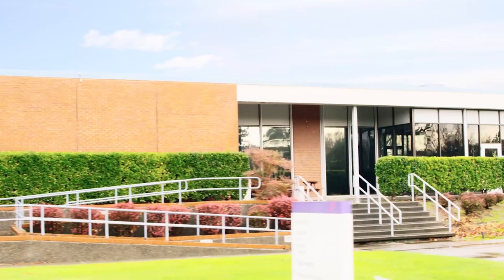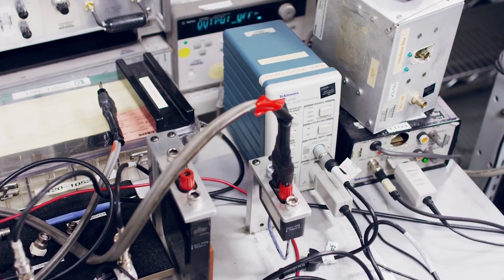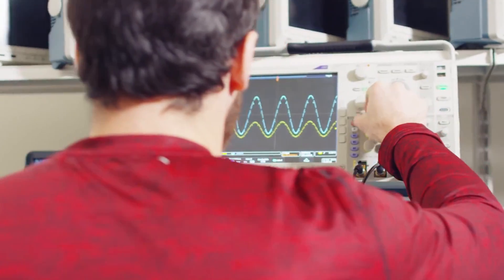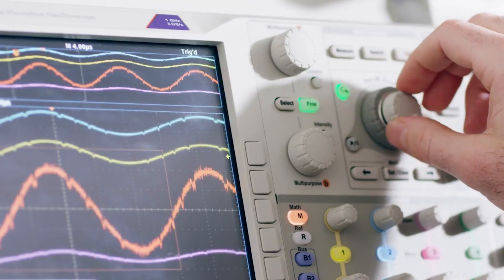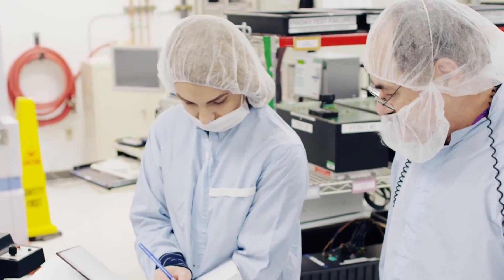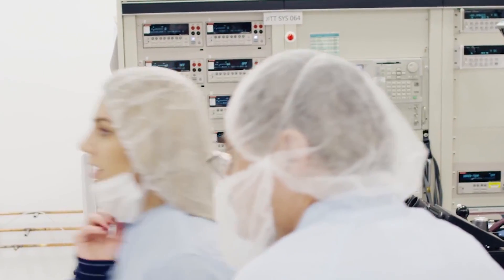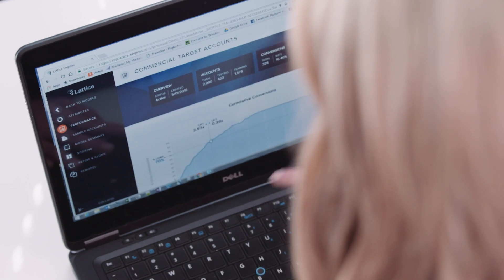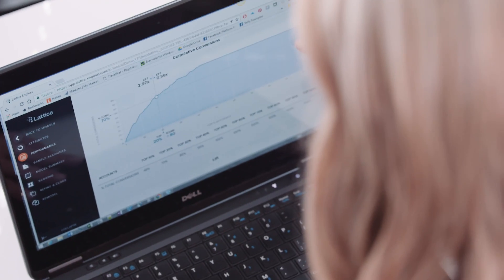Tektronix Success Story - Data Drives Business Value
Tektronix needed a way to better identify the best customers for their products, and needed custom indicators for their model. Lattice's robust data cloud made this possible, and our proven value with the US team has made their international teams start clamoring for their own predictive models.